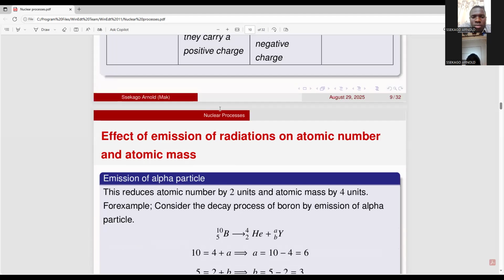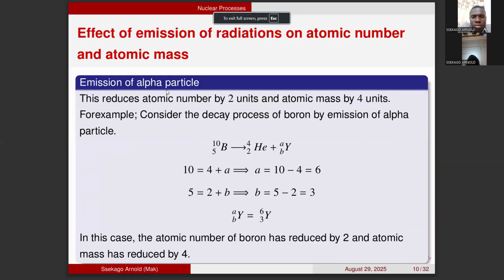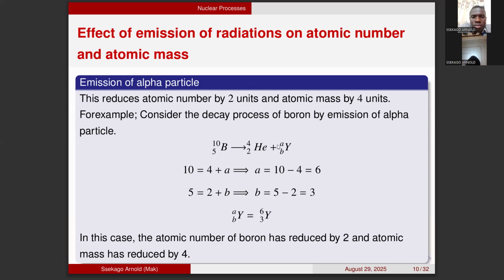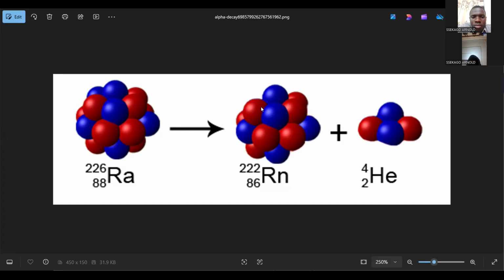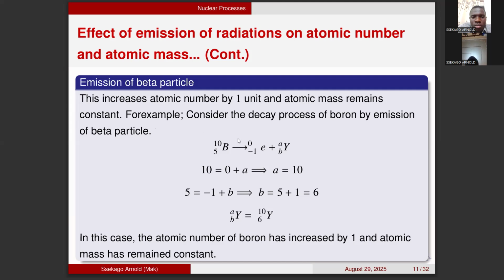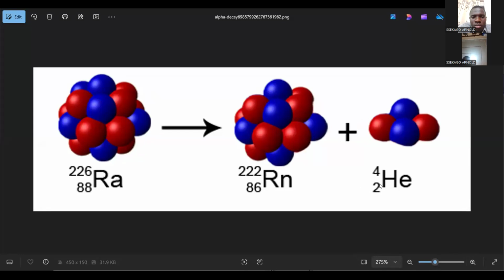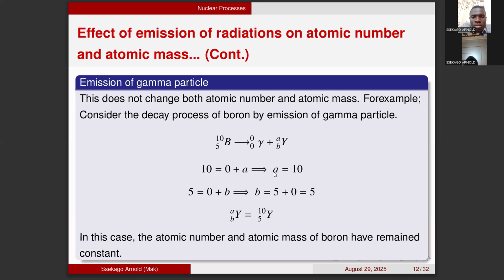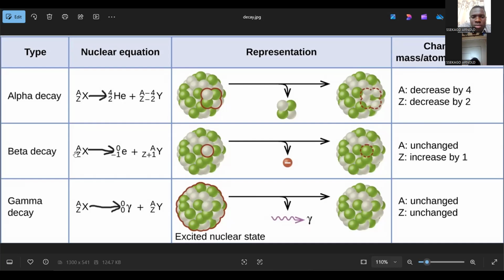Nuclear Processes Part 5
We explore chemical processes that result in production of nuclear energy